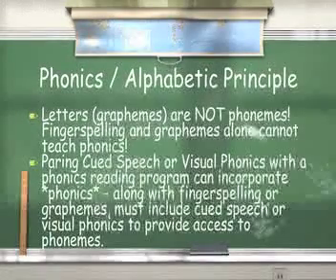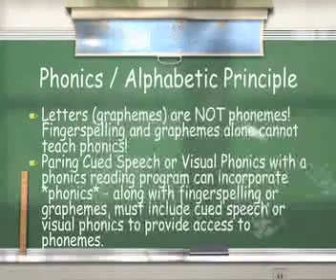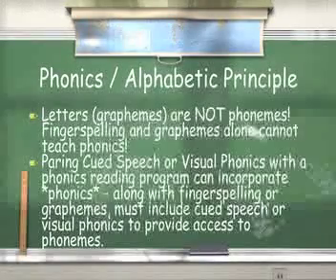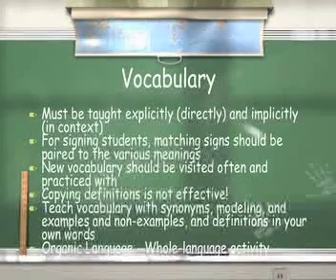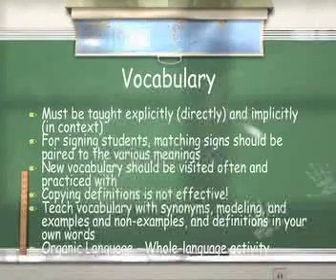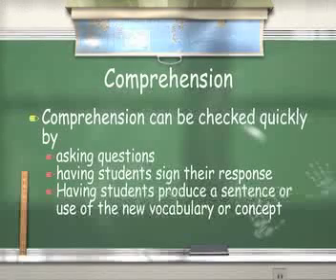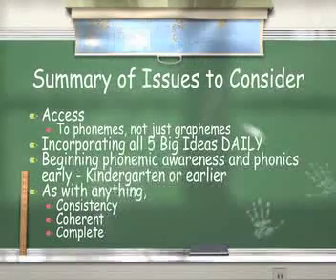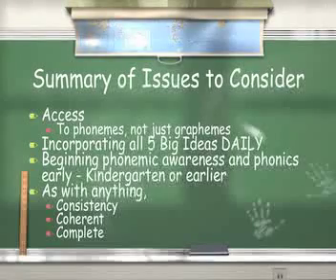Reading Presentation part 3 of 3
My assessment project for my Reading and Writing for Deafness Methods class - This powerpoint video discusses the 5 big ideas of reading and how they relate to deafness and reading instruction. Visual Phonics and Cued Speech are recommended practices.